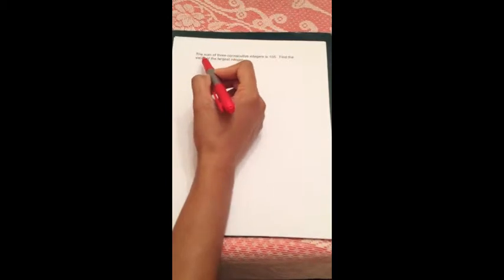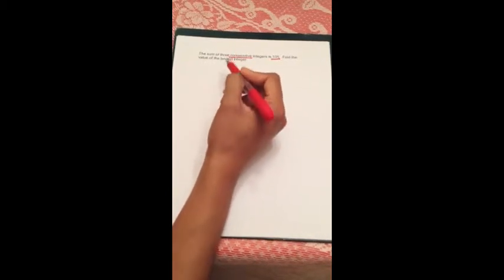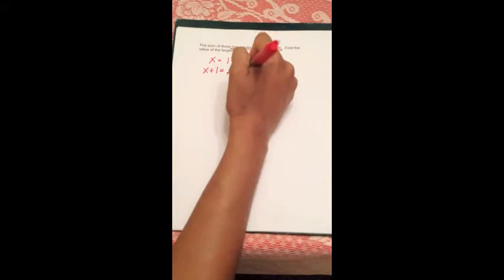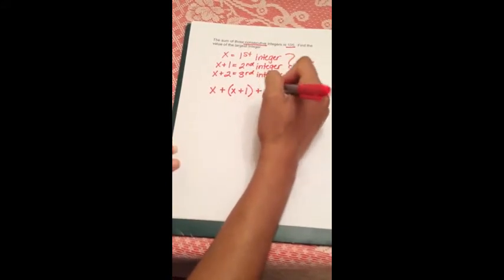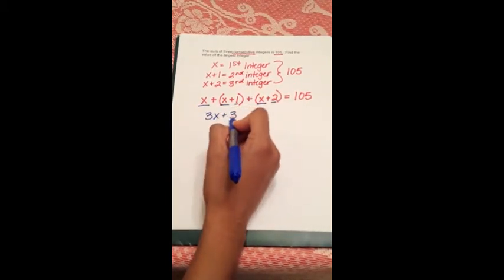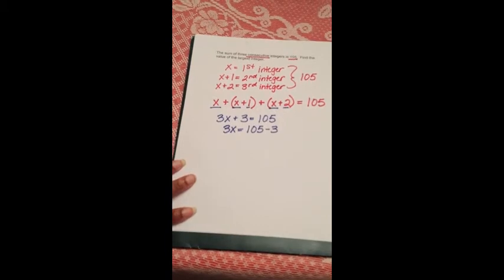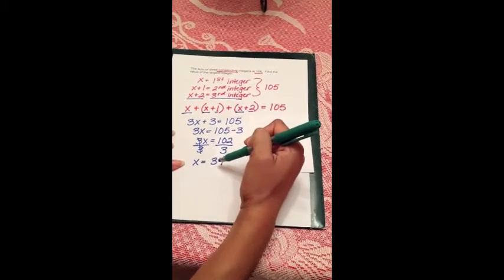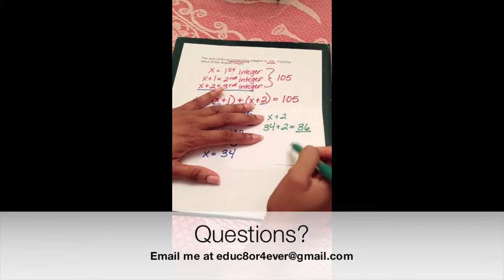Algebraic Expressions - Constructing an equation with consecutive integers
This is a video that demonstrates how to construct and solve an algebraic equation given a set of parameters in a word problem.